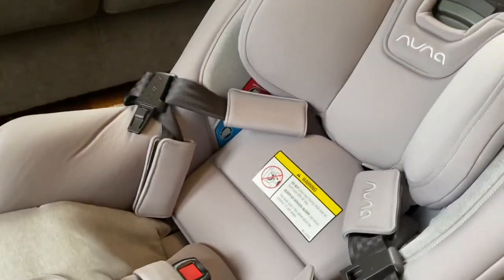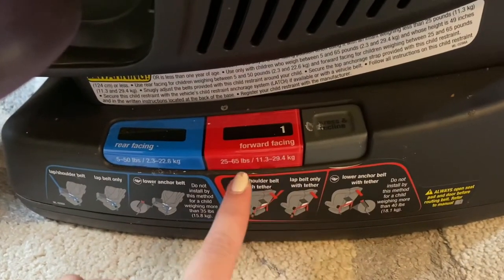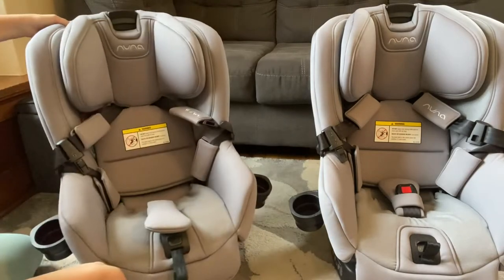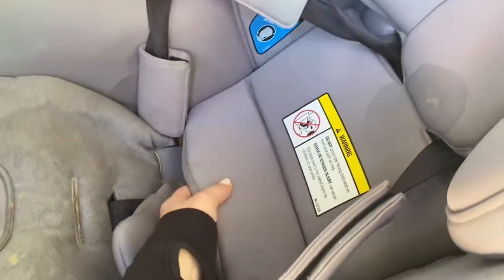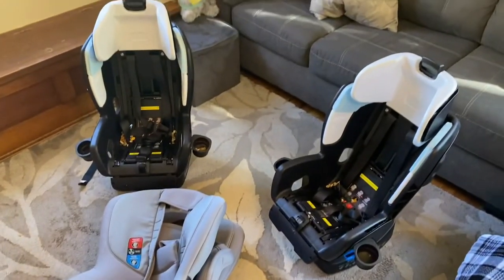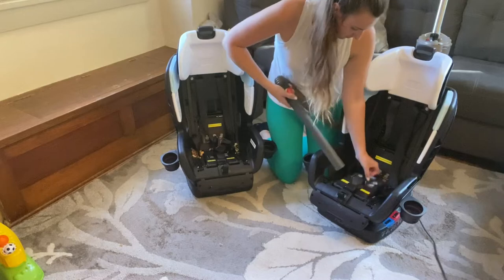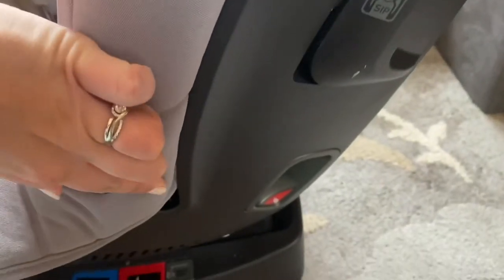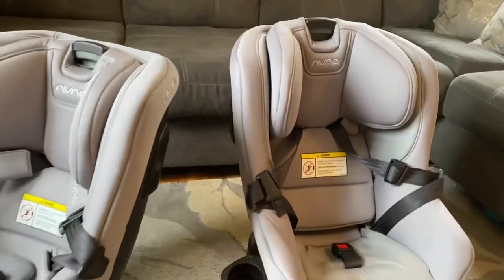NUNA RAVA CAR SEAT REVIEW | HOW TO WASH | BABY TRAVEL GEAR | BABY PRODUCTS | 2022 BABY MUST HAVES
Hi friends! I’m Carolyn, mom to twin babies! Today I’m sharing a full product review of the Nuna Rava Convertible Car Seat! This is a product we’ve used for several months with our twins and we love so many of the functions! My hope is to bring you value and information about this product. 💖

// PRODUCTS I RECOMMEND:

💗 NUNA RAVA CAR SEAT
Nunababy.com

💗 My Favorite Active Clothing Line!